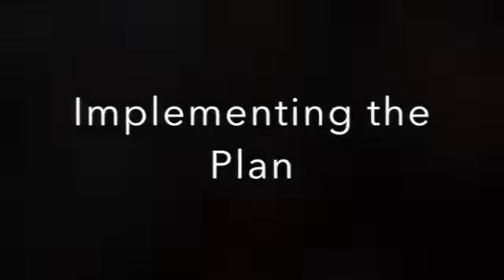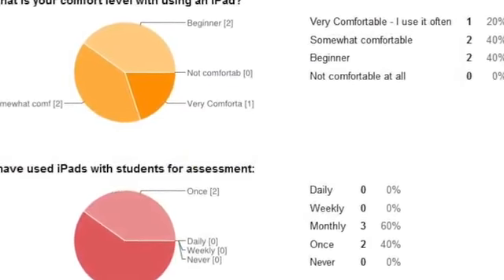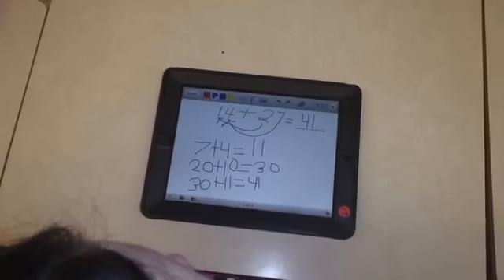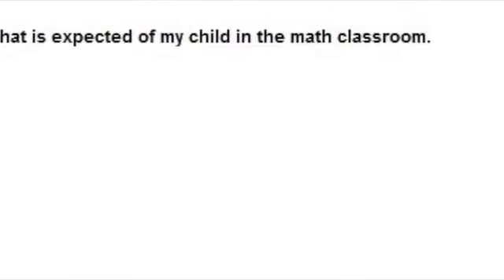Digital Portfolio For Learning And Assessment - Bishop Abraham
Digital Portfolio For Learning And Assessment
Valerie Wells, Linda Little, Joe Philpott
Bishop Abraham